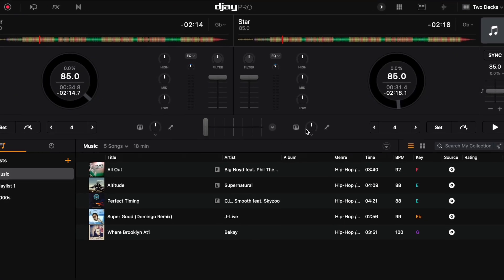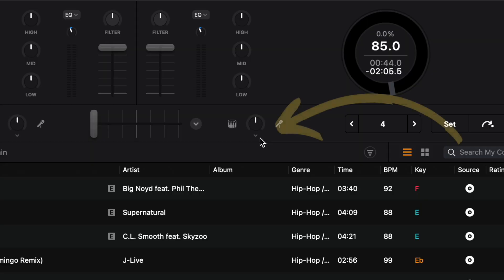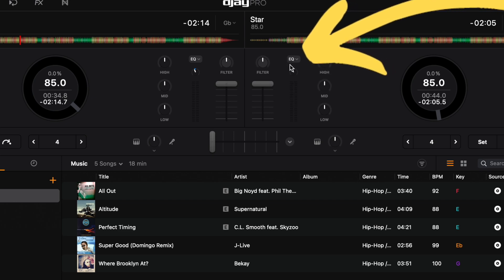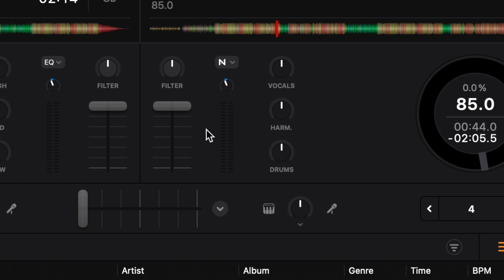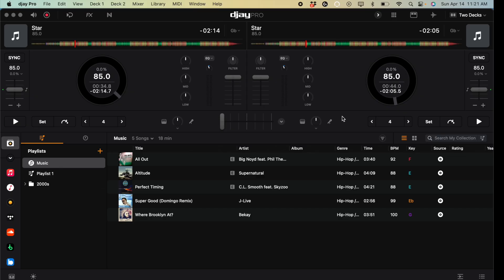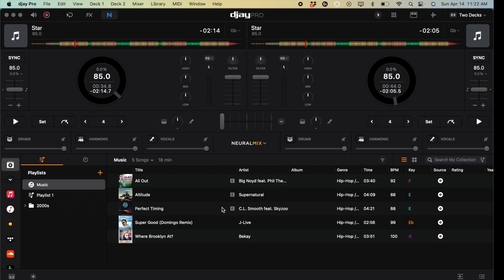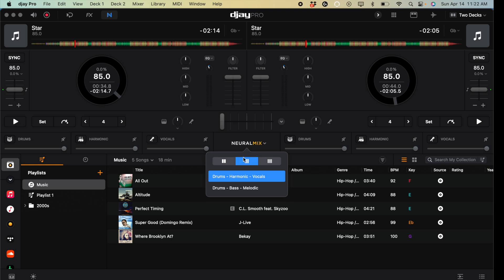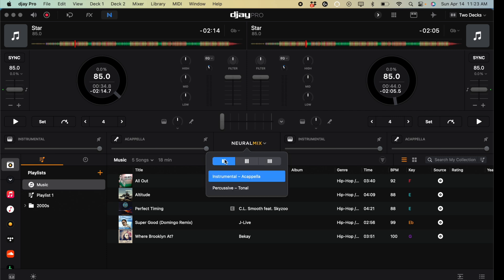Djay Pro for Mac NEURALMIX Tutorial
Learn how to use the NeuralMix feature in Djay Pro for Mac with this tutorial! Discover hidden features and tips to take your DJ skills to the next level.